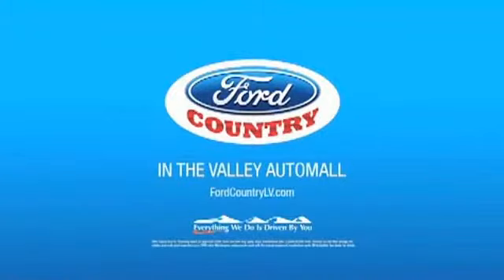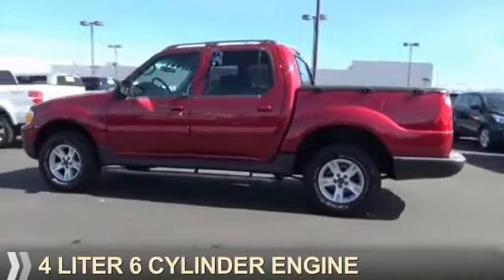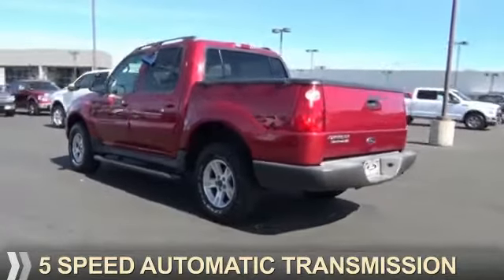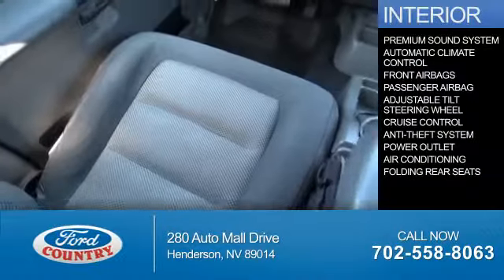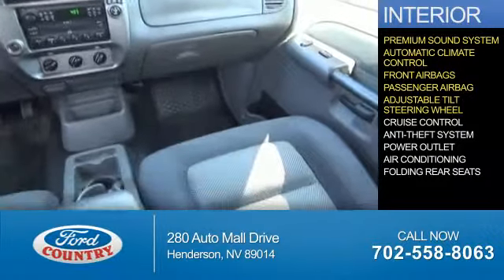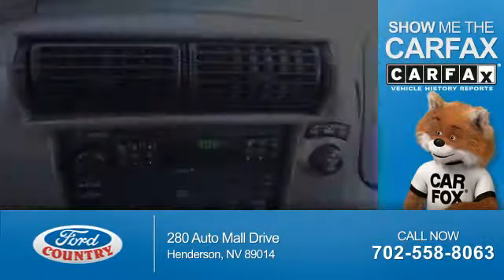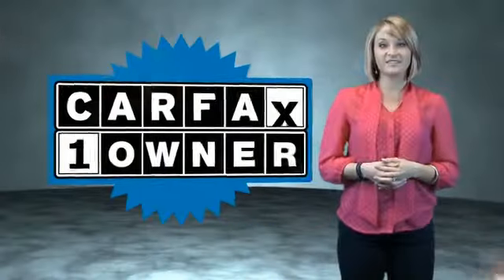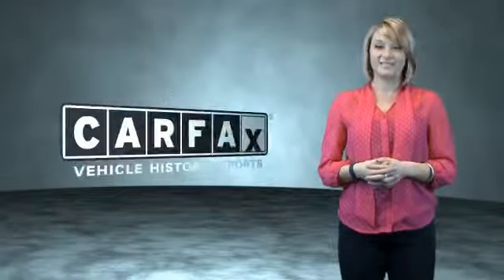2005 Ford Explorer Sport Trac 52787A - Henderson NV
Year: 2005
Make: Ford
Model: Explorer Sport Trac
Trim: XLT
Engine: 4.0 liter 6 Cylindercylinder RWD
Transmission: 5-Speed Automatic
Color:
Mileage: 86089
Address:
VIN:1FMZU67K75UA53389